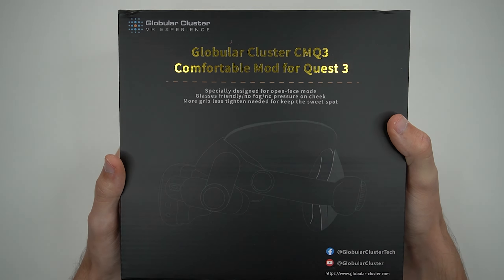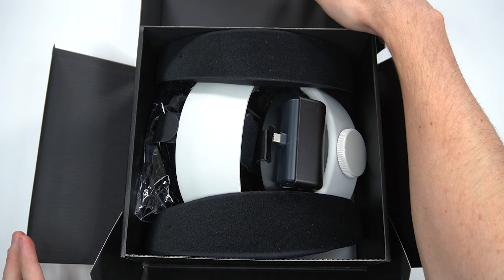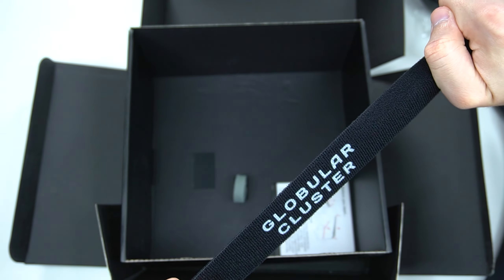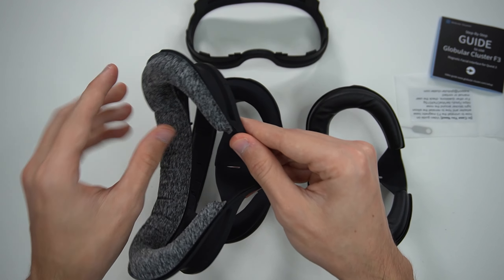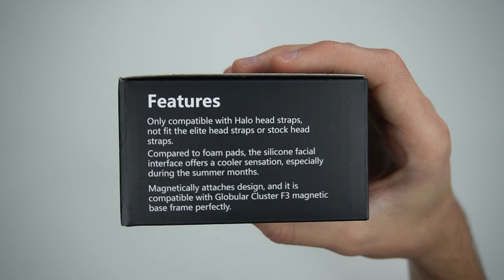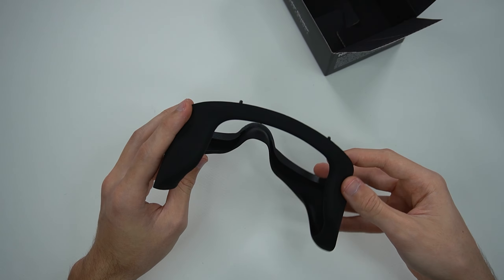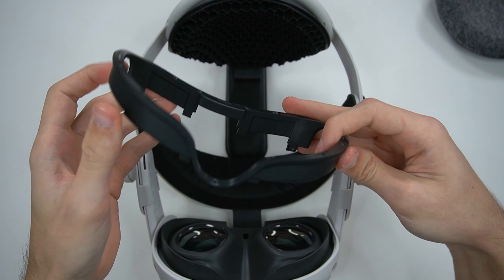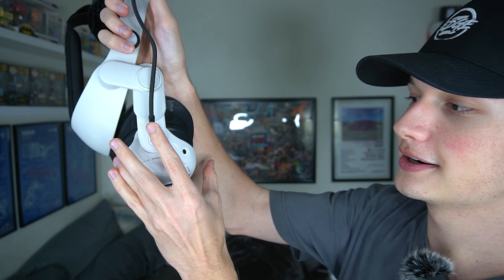Globular Cluster Quest 3 Comfort Mod & Facial Interface Unboxing + Assembly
PRODUCT UNBOXED IN THIS VIDEO:
Globular Cluster CMQ3 Comfort Mod ➔ (Amazon)
Globular Cluster F3 Magnetic Facial Interface ➔ (Amazon)
Globular Cluster Silicone Light Blocker ➔ (Globular Cluster)
Anker 5000mAh Battery ➔ (Amazon)

🎭 SNAPCHAT ➔ heyitsedge